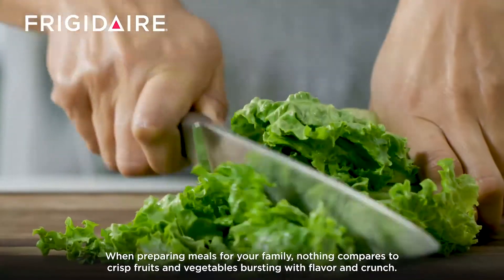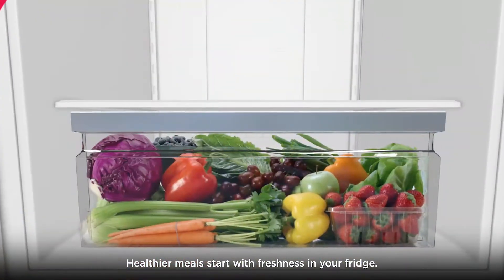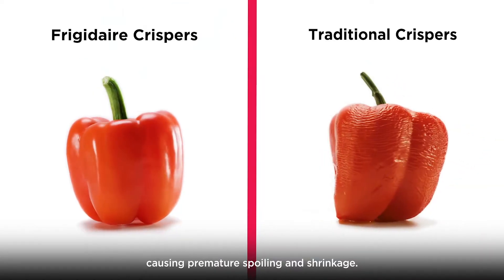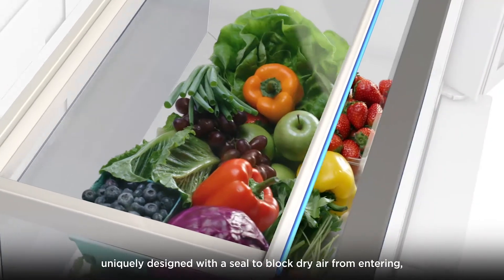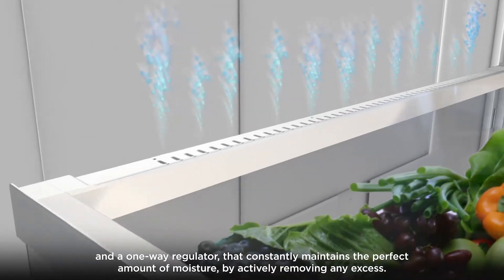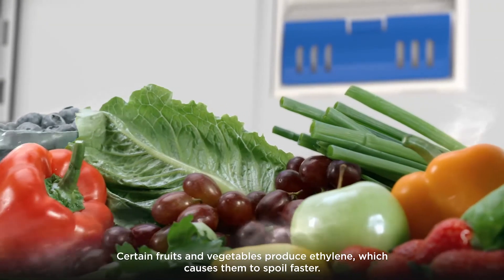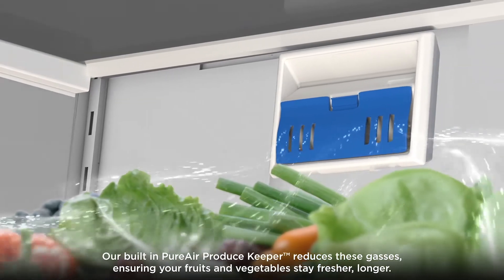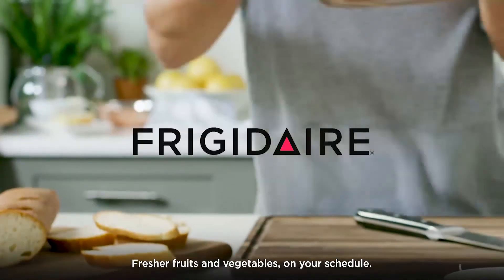Frigidaire's CrispSeal Plus Crispers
Check out Frigidaire's CrispSeal Plus Crispers